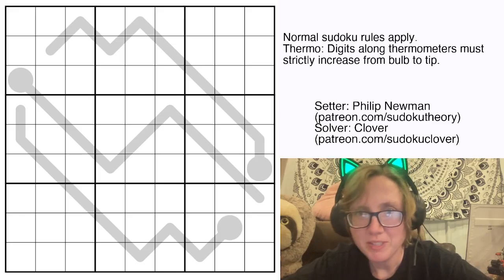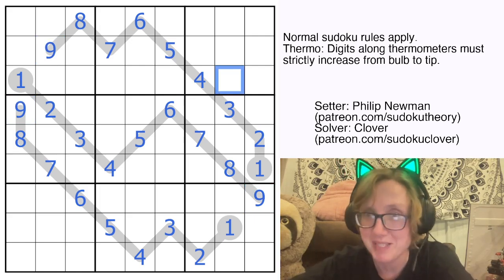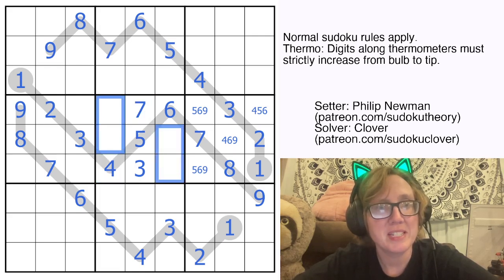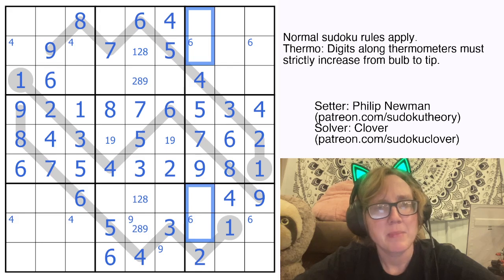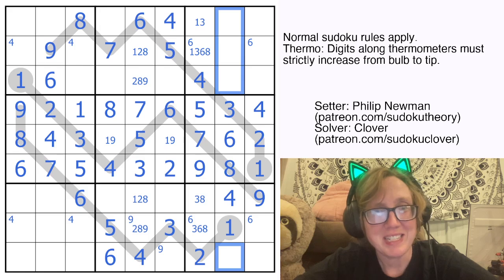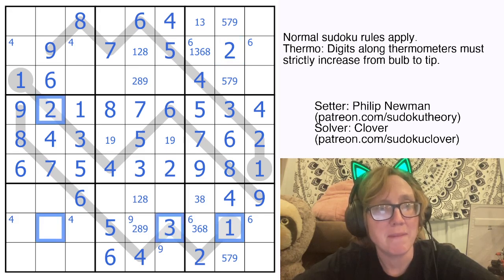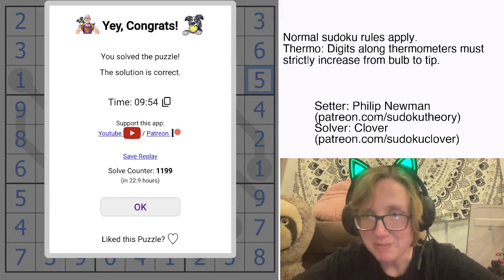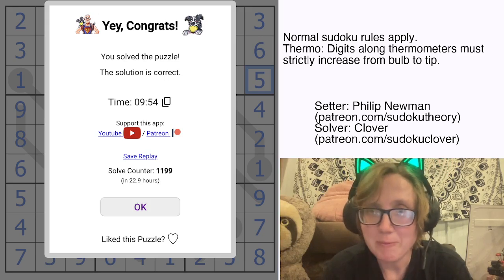GAS Sudoku Walkthrough - Stay Classish by Philip Newman (2024-06-08)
Clover solves Philip's sudoku "Stay Classish", originally posted on June 8, 2024.

RULES:
Normal sudoku rules apply. And that's it!*
* After you fill the thermos. (Thermo: Digits along thermometers must strictly increase from bulb to tip.)

HAT TIMES:
6:30/13:00